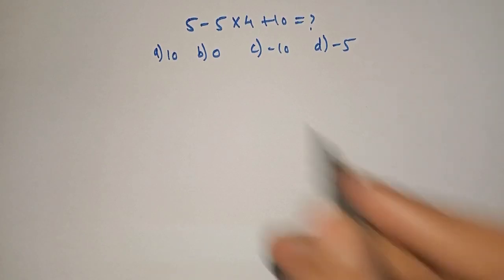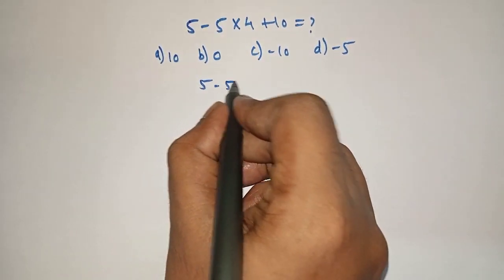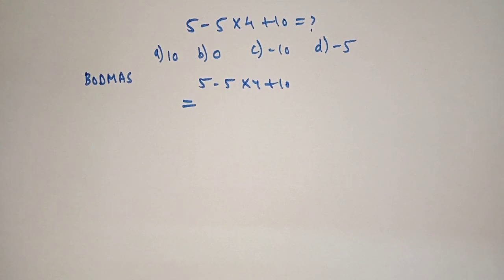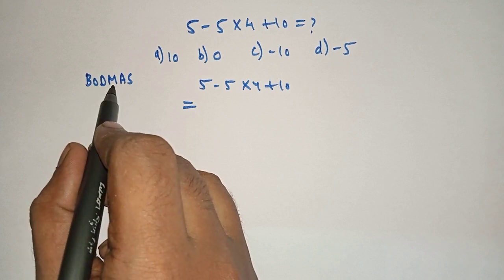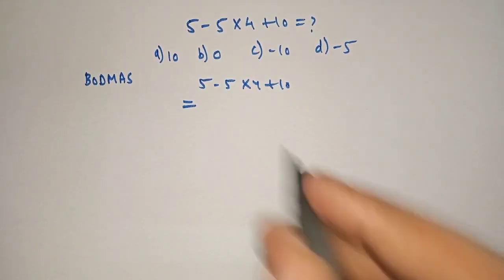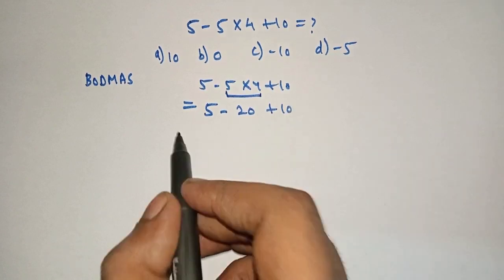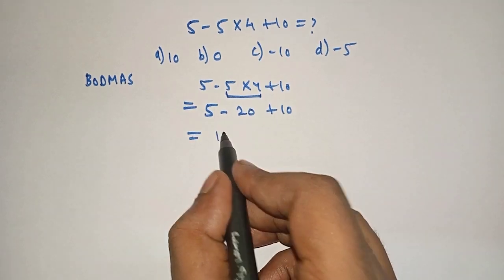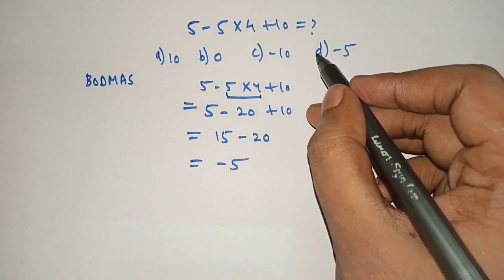A Nice Math Problem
Bodmas rule application. a nice math problem

a nice math question
Bodmas rule